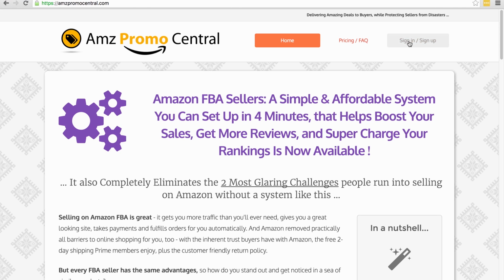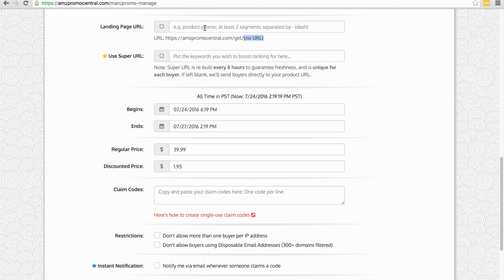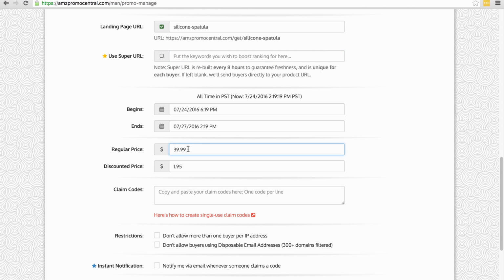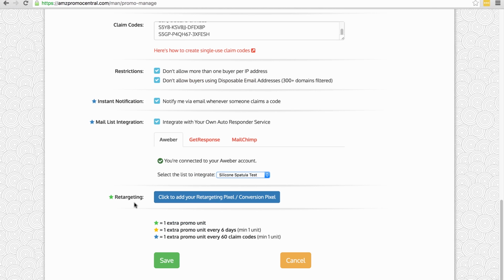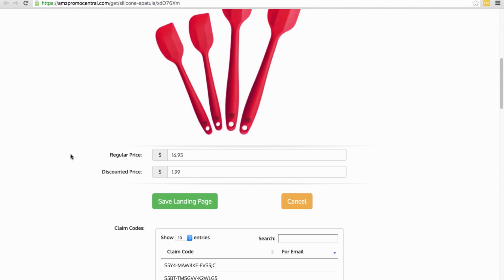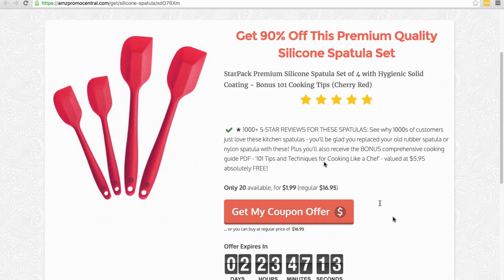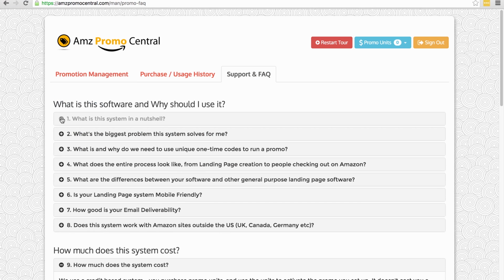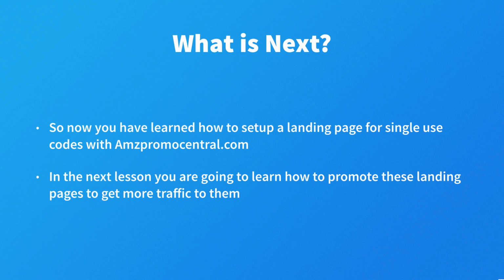C38 M2.10 Setting Up A Landing Page Using Amz